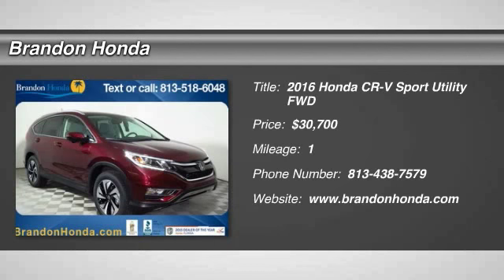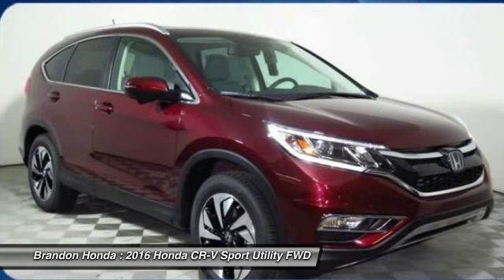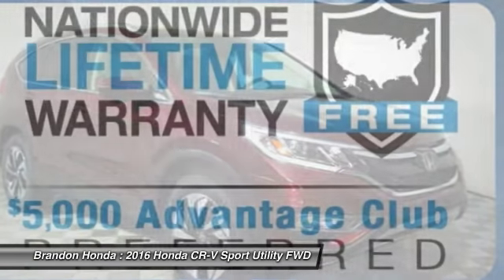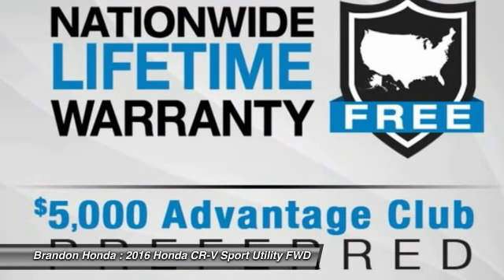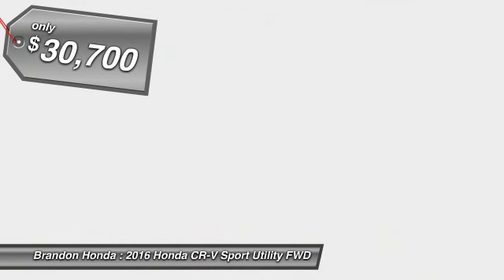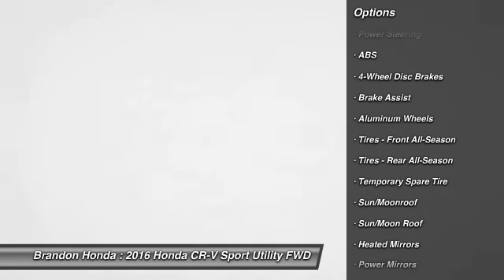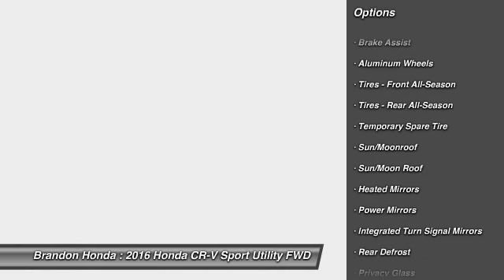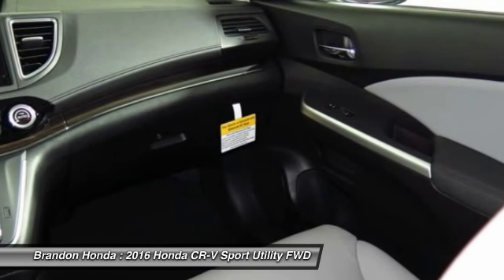2016 Honda CR-V Tampa FL L023618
2016 Honda CR-V Touring - $30700

Brandon Honda
9209 East Adamo